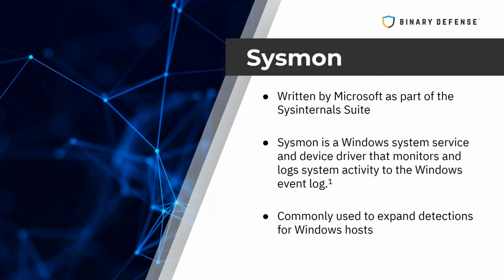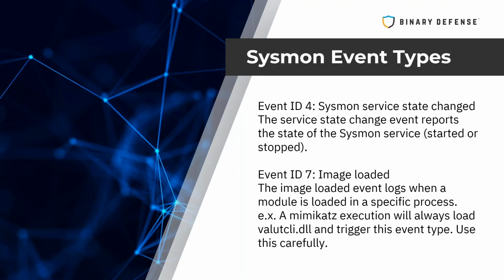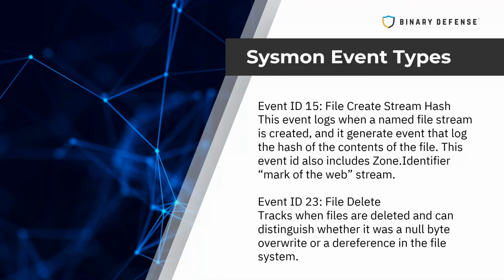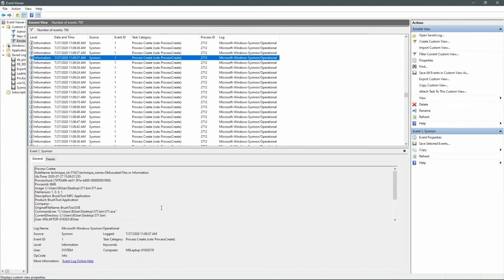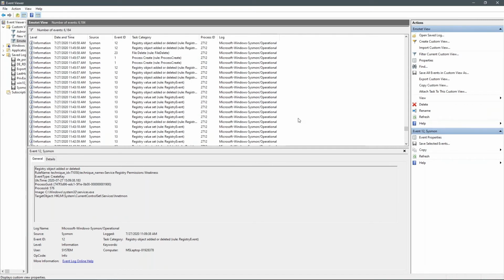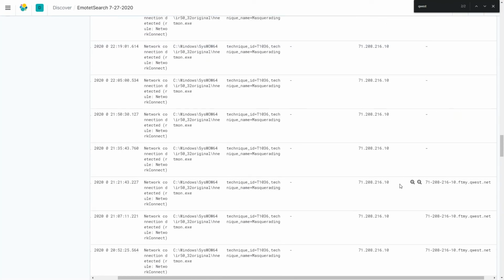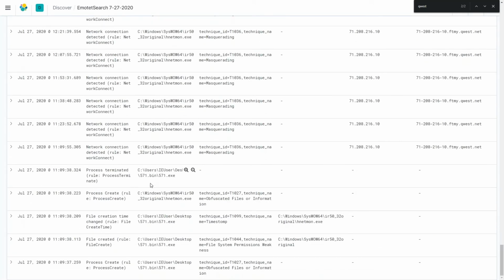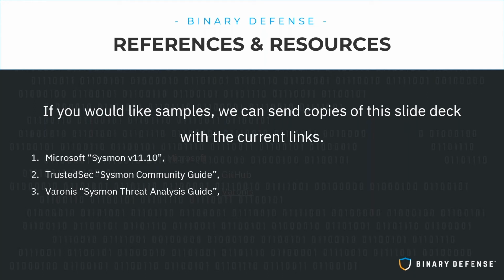Webinar: Following Breadcrumbs -Tracking Threats with Sysmon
Sysmon can allow you to improve your decision-making by offering you a glimpse into what is happening on a host. From knowing which processes are communicating to remote C2s or tracking where files are being downloaded from, Sysmon applies functionality that would be nearly impossible to gather if job-specific devices were not put into place. Along with a little bit of Threat Hunting, this webinar intends to show how to make the most of the opportunities Sysmon can provide.